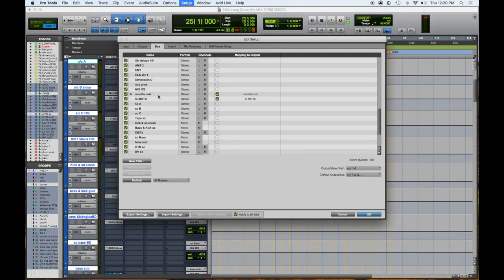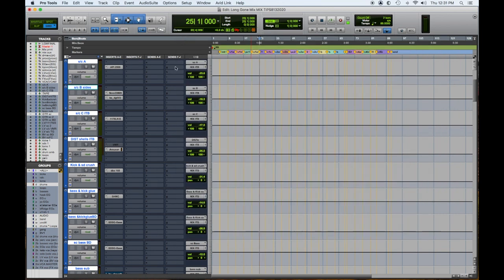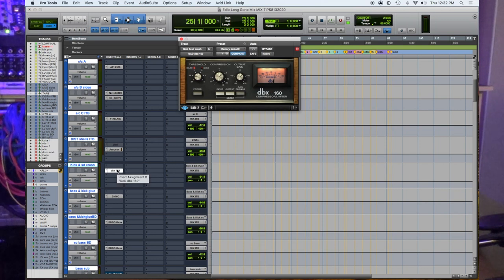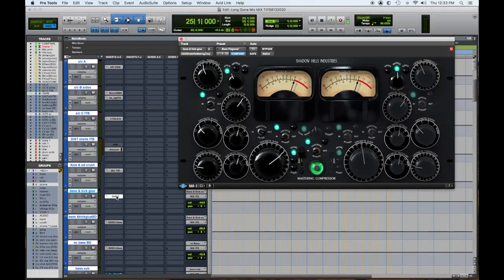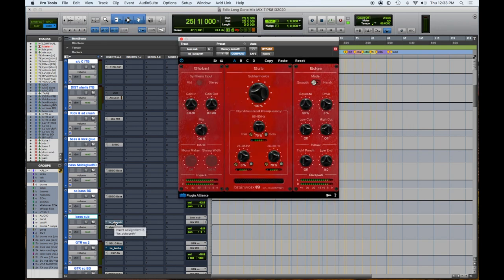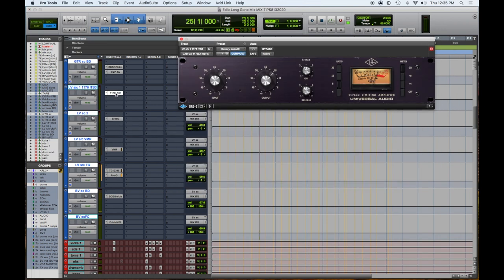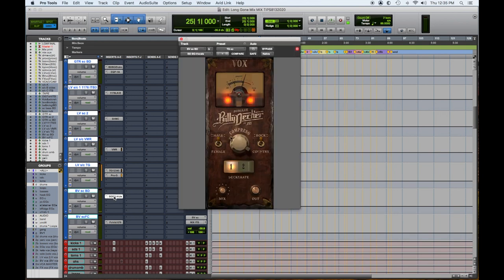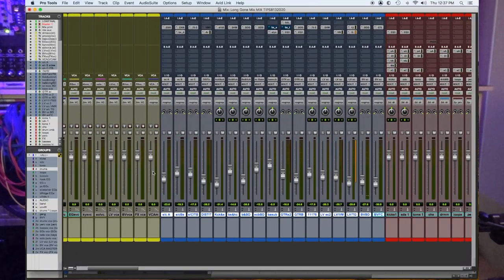Mix Tip #7 - Using Aux channels for Parallel processing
Another quick Mix Tip ! - how we use Aux channels to create parallel  processing to enhance our mixes. Enjoy !